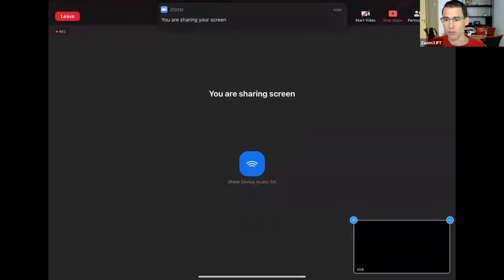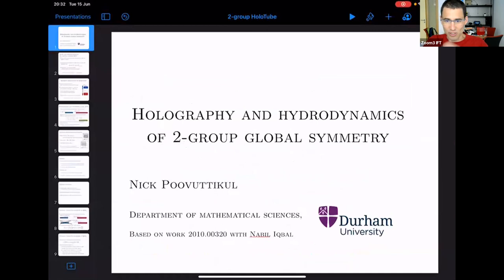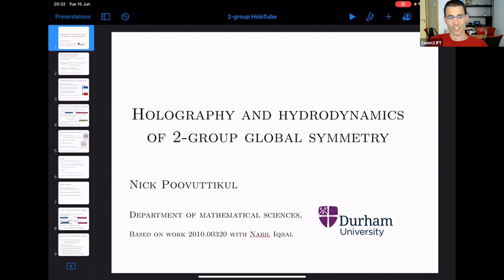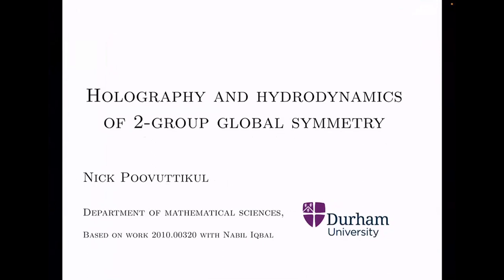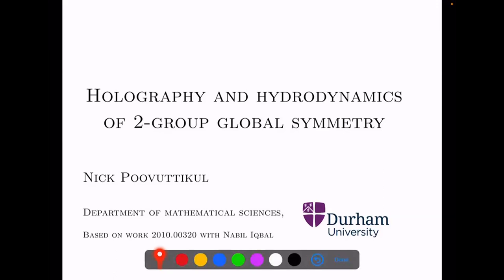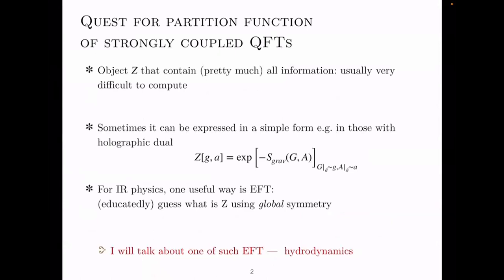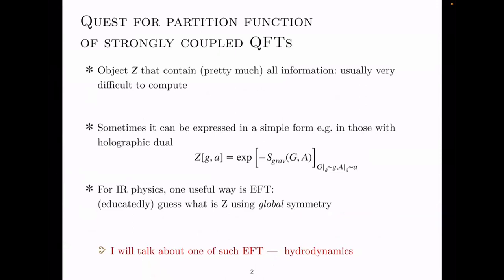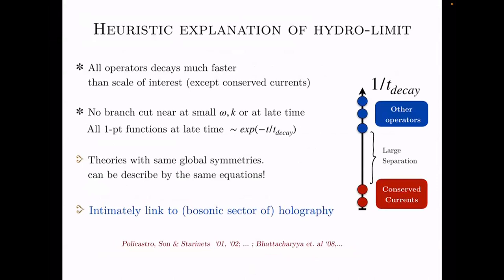Nick Poovuttikul (Durham) on Holography and hydrodynamics of 2-group global symmetry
Abstract: Higher-form symmetry associated to extended operators are ubiquitous in quantum field theory. Together, these generalised global symmetry can be combined and form a larger structures known as higher-group. I will give a review of recent developments of hydrodynamic descriptions that describe QFTs with higher-form and higher-group (particularly 2-group) global symmetry in the deep IR. I will also discussed key features of minimal holographic model constructed from higher-form/higher-group gauge theory in the bulk and how it captures universal predictions from hydrodynamics. Relations between 2-group global symmetry and a gauging of non-anomalous subgroup of an anomalous theory will also be discussed.